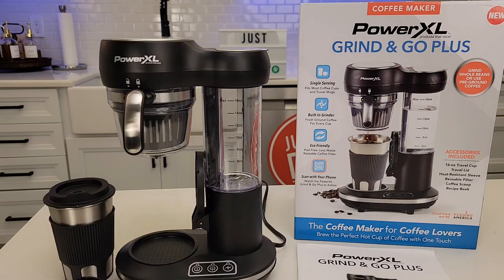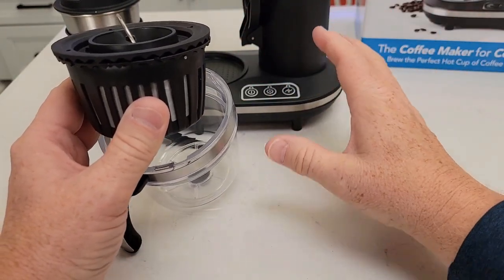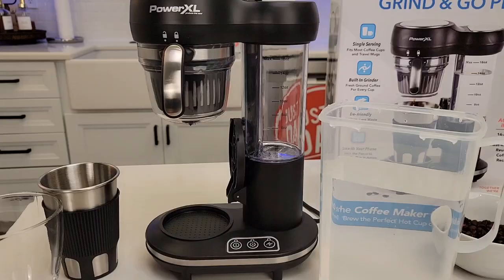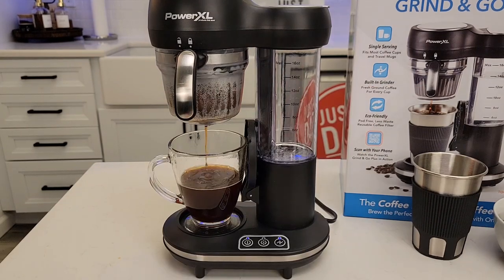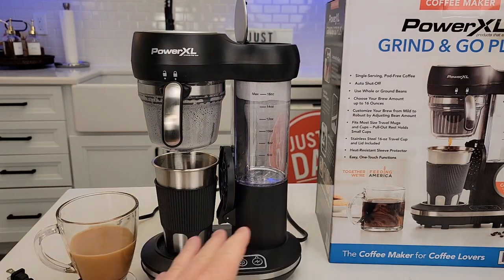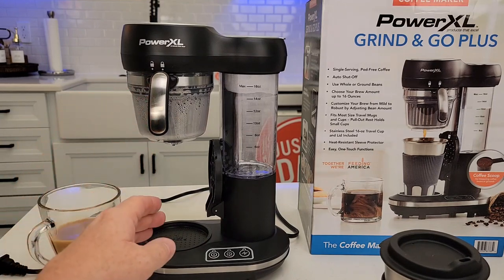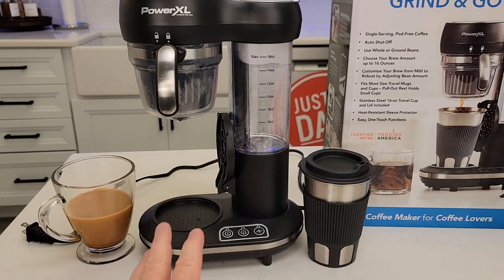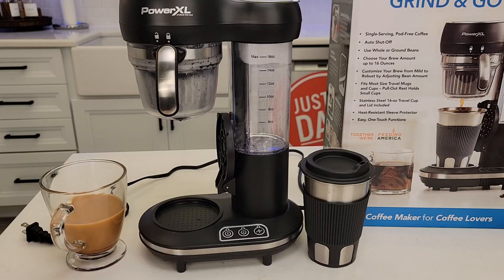PowerXL Grind and Go Plus Coffee Maker Review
PowerXL Grind and Go Plus Single Serve 16 oz. coffee maker and also
The Glass coffee mugs I use are JoyJolt Declan Coffee Mugs